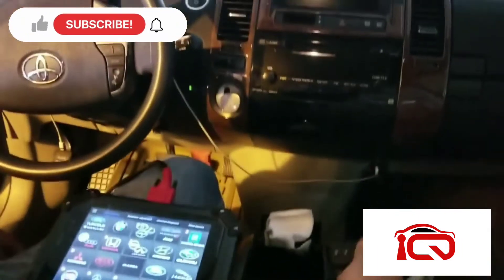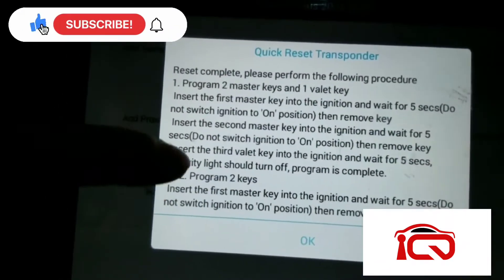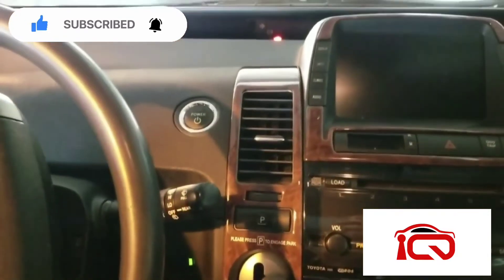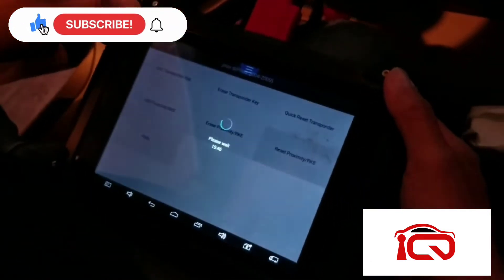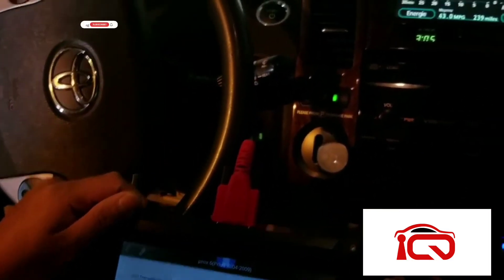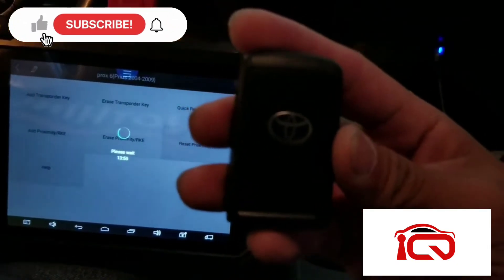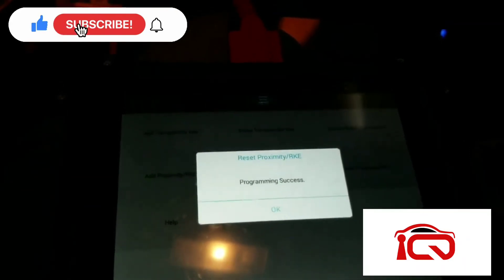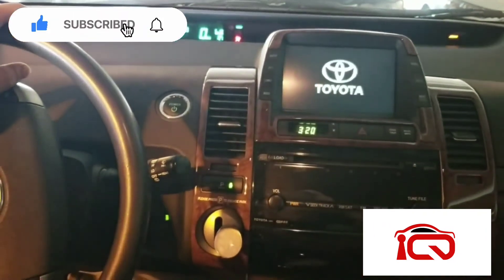07 Toyota Prius lost key with AutoProPad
(Toyota IQ SMART KEYS) available on our website IQkeysupply.com

IQ team out testing new cars and creating products for locksmiths by locksmiths

Our team is constantly looking for the
latest products and new technology and keys.

Here is our Store IQ

Iqkeysupply.com

IQ-Intelligent Key Programming Store on facebook